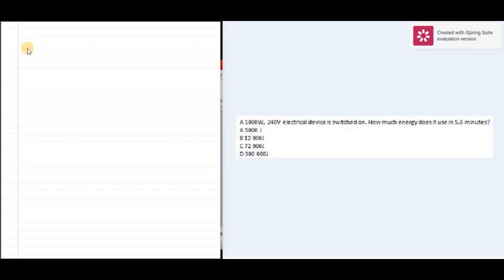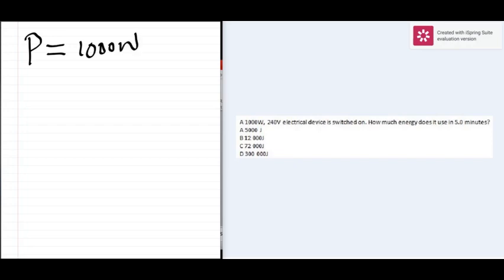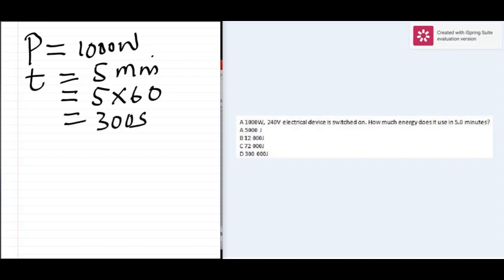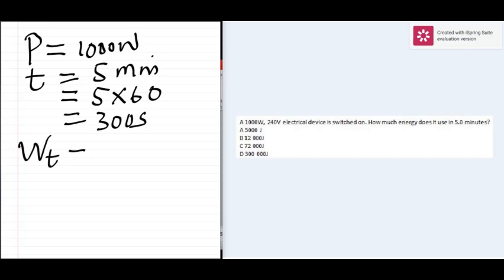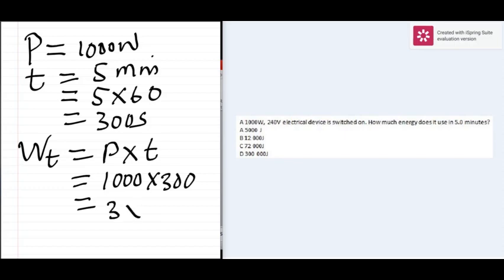Electrical Power x